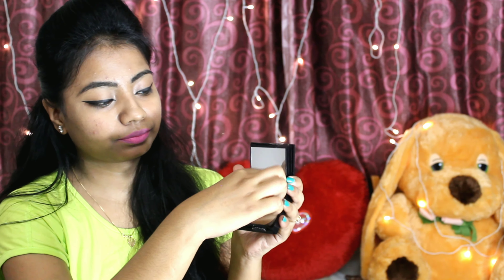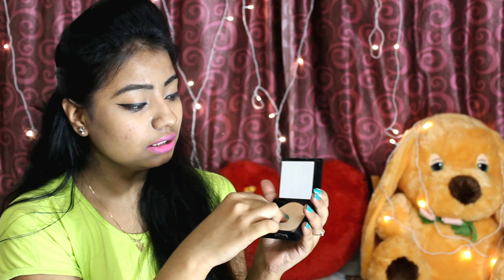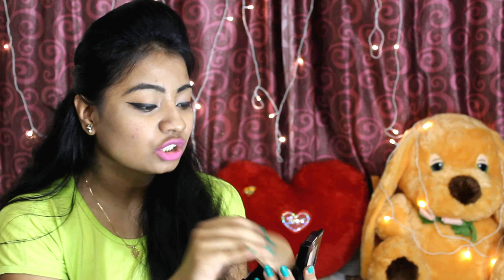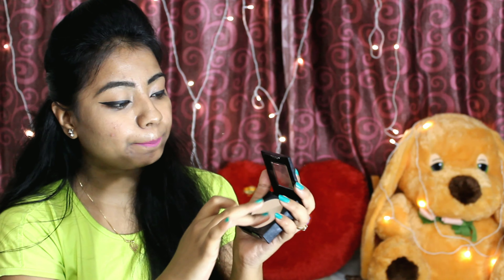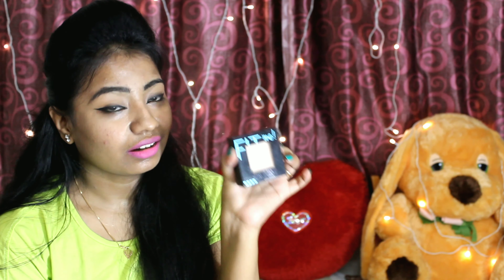FitMeCompact Maybelline Fit Me Matte+Poreless Compact Review|Shade 110 Porcelain| Crazy Zesty Ritzy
Maybelline Fit Me Matte+Poreless Compact Review,Price...

Hey there!

Meet me on Tiktok - @Pujaroy4

fit me foundation rich tan review,rich tan fit me foundation,